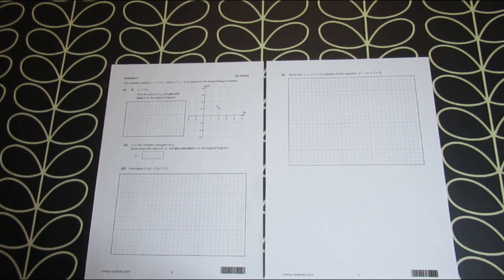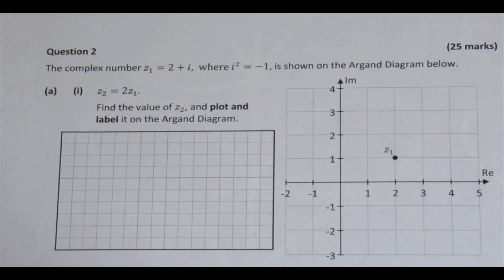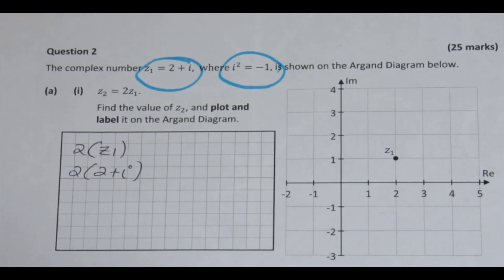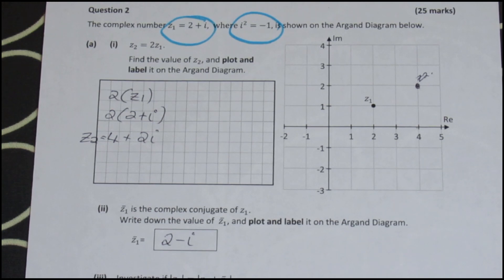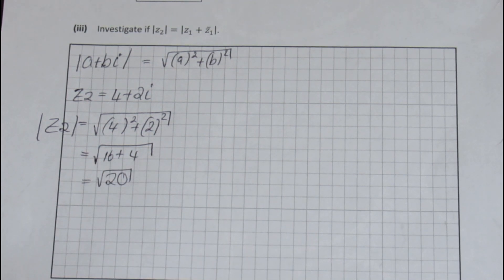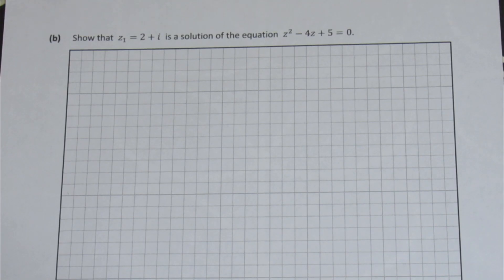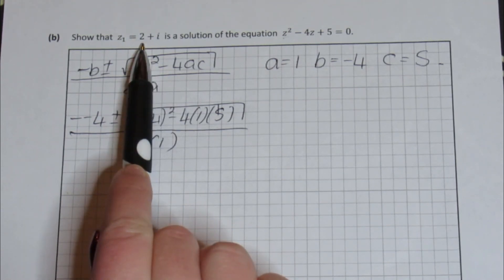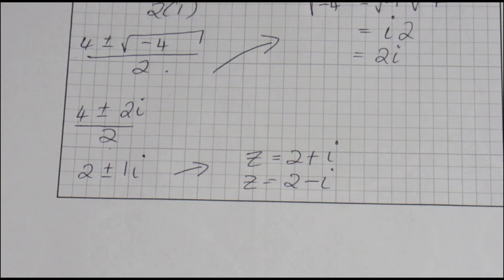Get an O1 2019 Leaving Cert Ordinary Level Paper 1 Qu 2 Solutions Complex Numbers Mocks Revision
Revise A Complex Numbers Exam Paper With Me. This is The Leaving Cert Ordinary Level Qu 2. It is a 25 Mark Question. I Share Lots Of Tips & Tricks In This Video.